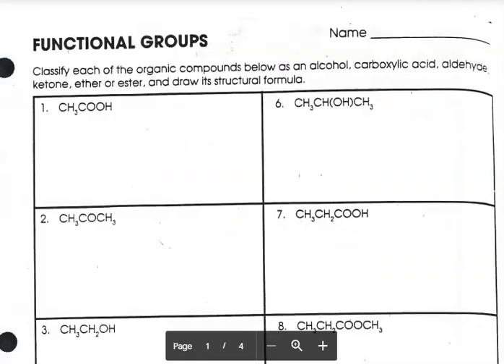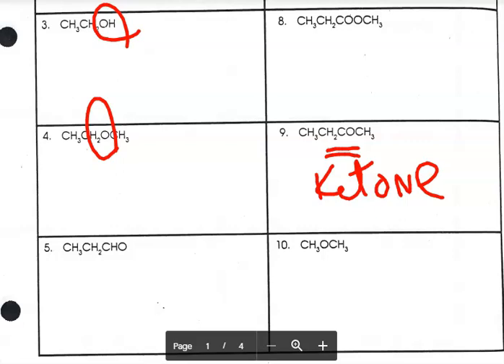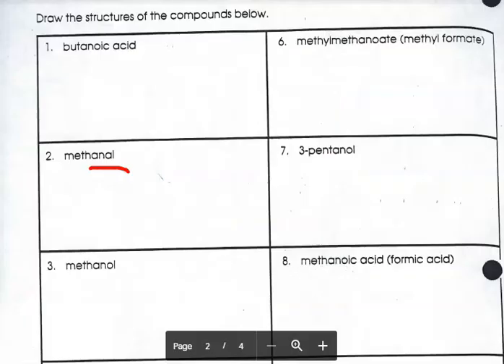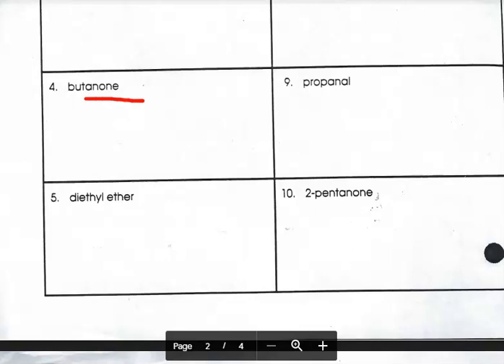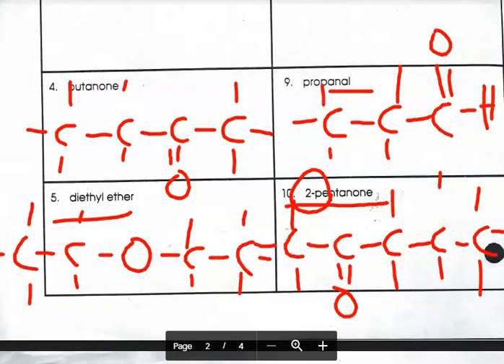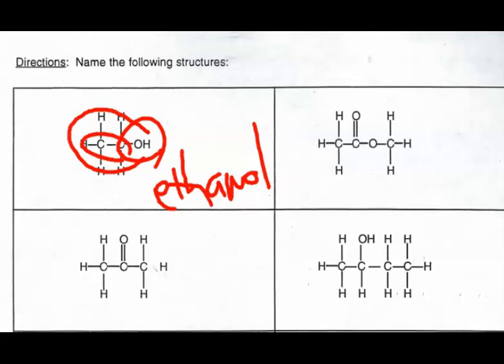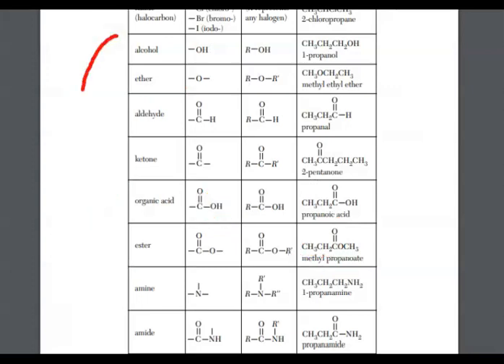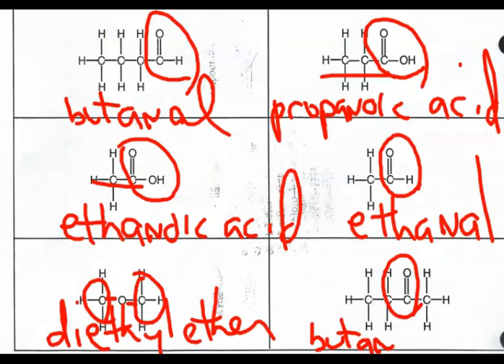How to Identify, Name and Draw Functional Groups Regents Chem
If you want to do well on the Regents Chem exam, or for any high school chemistry class, you have to know how to identify, name and draw functional groups as part of the Organic Chemistry Unit.
If you are in a NYS Regents Chem class you have an advantage because you have the Chemistry Reference Tables for help.  Reference tables P, Q and R are all Organic chemistry tables.  Reference Table R lists the major organic chemistry functional groups which means you don't have to memorize them.  Use this to your advantage and don't do any organic chem questions without your tables by your side.
In this video I go over how to identify, name and draw organic compounds that have functional groups in their structure.  There a lot of examples that you can practice to make sure you got this.